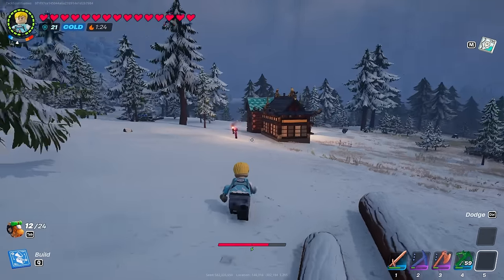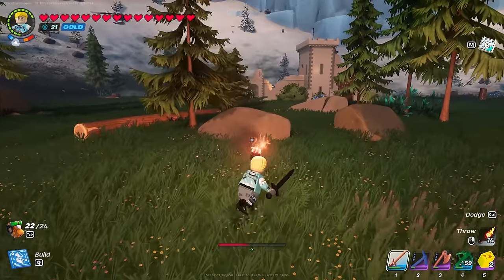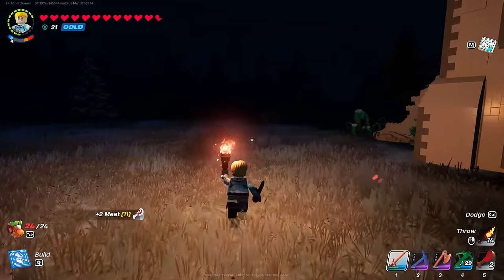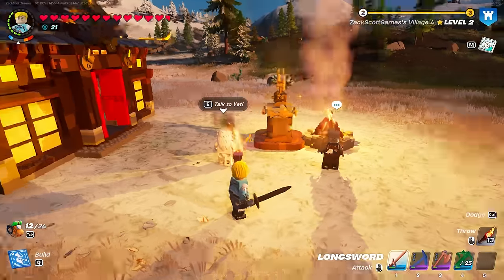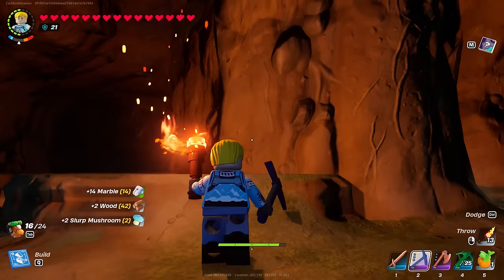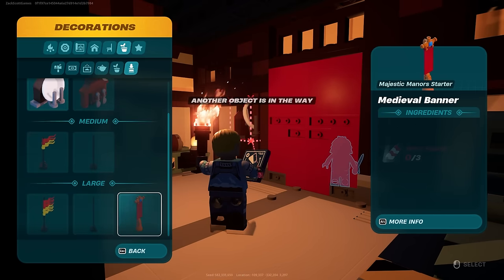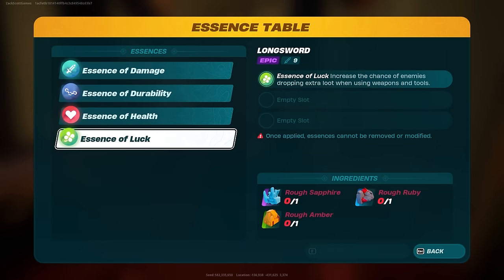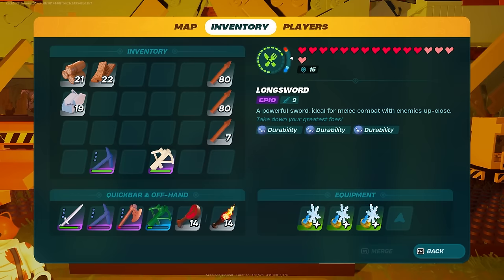Starting 3 New Villages! - LEGO Fortnite - Gameplay Walkthrough Part 13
Please use Creator Code ZACKSCOTTGAMES! LEGO Fortnite Gameplay Walkthrough Part 13!

Explore vast, open worlds where the magic of LEGO building and Fortnite collide. ​​​​Discover wide-open brickscapes where creativity and mischief click. Collect resources, battle creatures and power up your imagination to construct the ultimate brick-built base. Explore solo or play with up to seven friends as you build, bash and re-build!